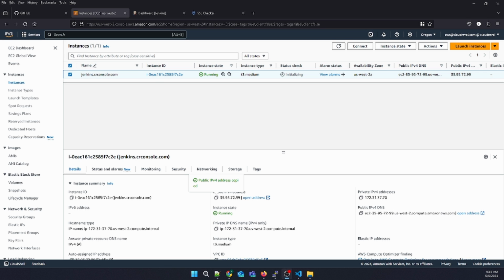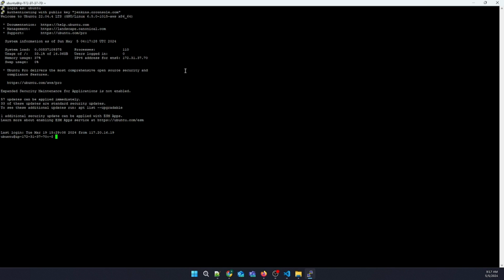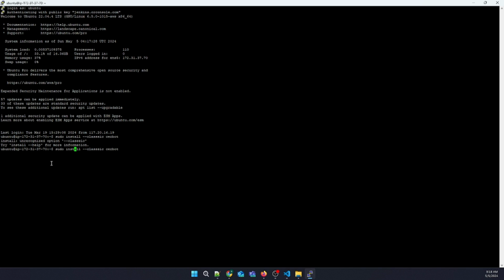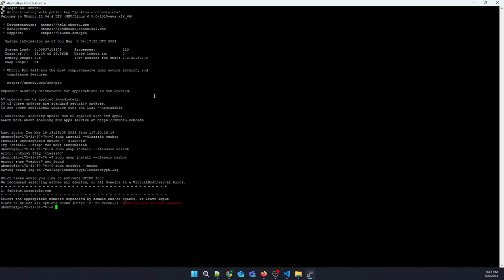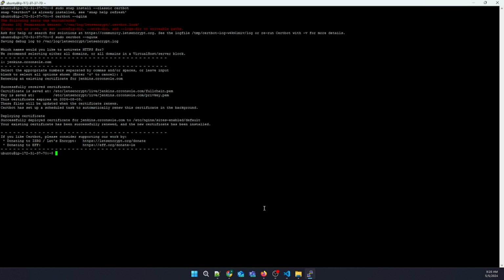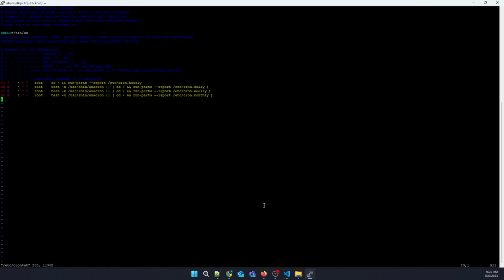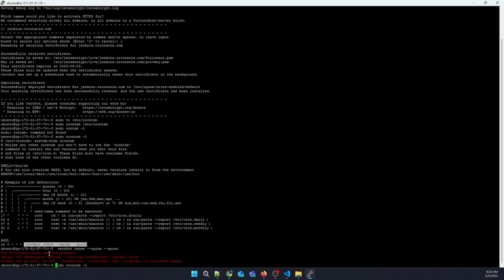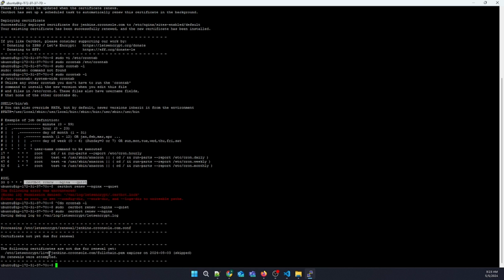How to renew Lets Encrypt SSL on Ubuntu 22.04 LTS | CloudRevol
How to renew Lets Encrypt SSL on Ubuntu 22.04 LTS

Command to Install cerbot
snap install --classic certbot

Crontab Schedular
On Ubunutu crontabt location for root user on /etc/crontab
30 0 * * *  certbot renew --nginx --quiet

To Activate lasted cron run the below command
crontab /etc/crontab